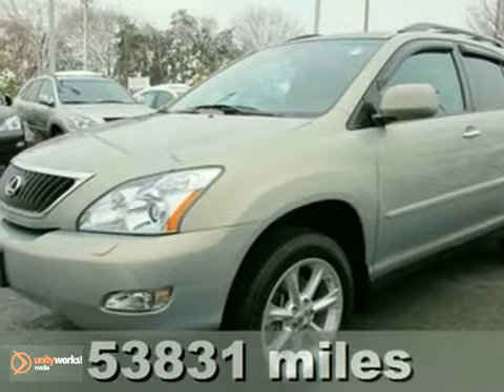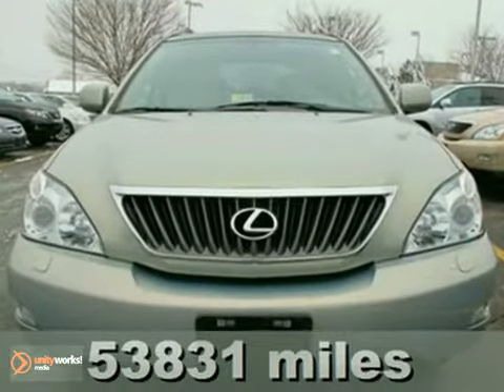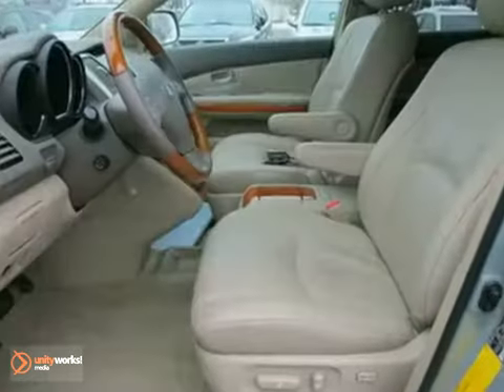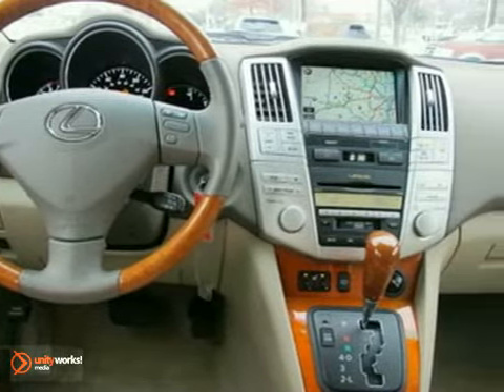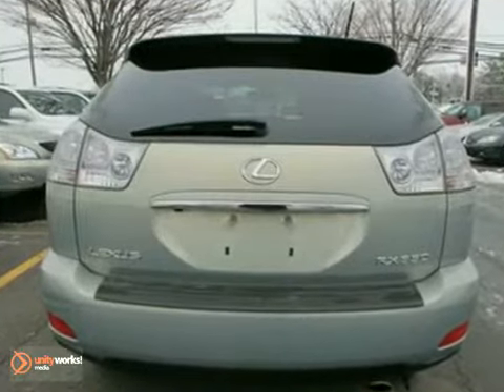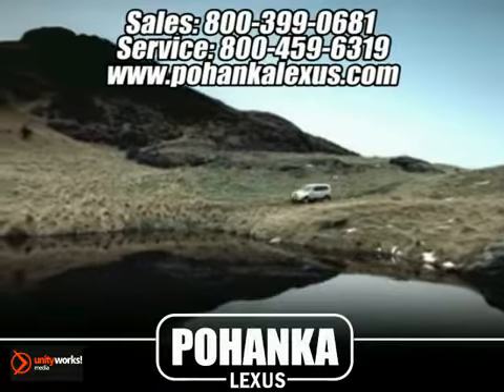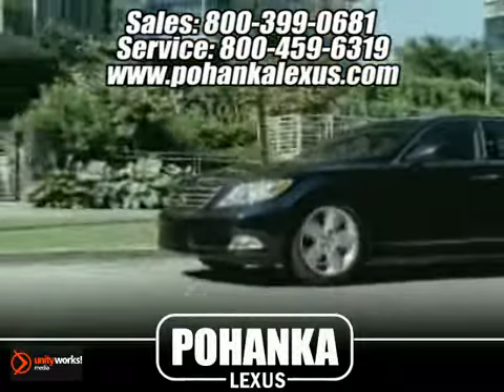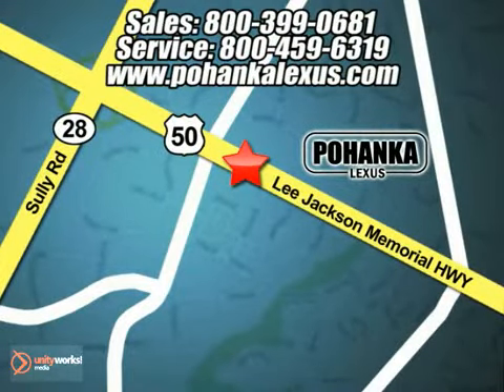2008 Lexus RX 350 RXBC82819A in Chantilly VA - SOLD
SOLD - If you are looking for real value on a great used car, Pohanka Lexus of Chantilly VA invites you to come in and test drive this 2008 Lexus RX 350, stock# RXBC82819A. We are conveniently located near Chantilly VA Washington-DC, MD and known for our great selection, reliability and quality. Come take a look at this 2008 Lexus RX 350 today.

13909 Lee Jackson Hwy
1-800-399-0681Whether this is your first vehicle purchased from Pohanka Lexus of Chantilly or your tenth, we would like to take this opportunity to welcome you to the Pohanka family!